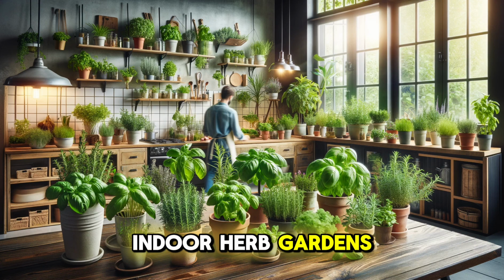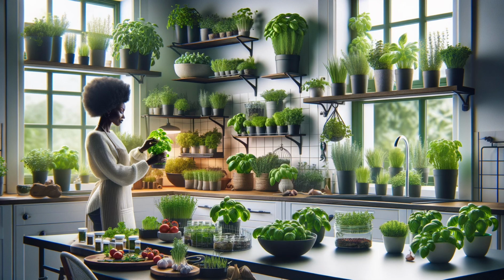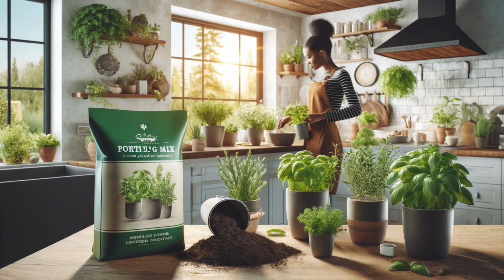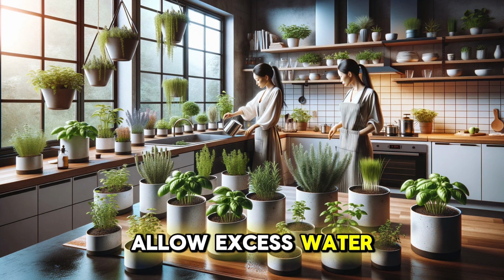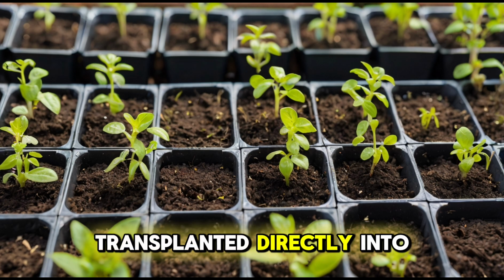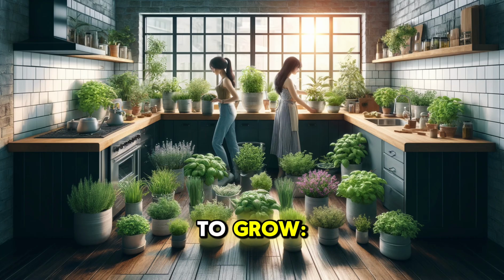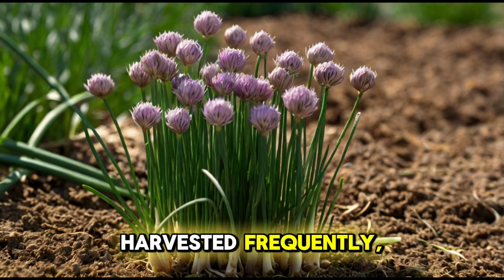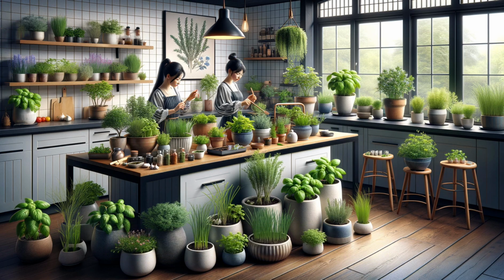Indoor Herb Gardens - A Beginner's Comprehensive Guide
🌿 Discover the Top 7 Herbs to Grow Indoors and Transform Your Meals! In this comprehensive guide, we unlock the power of nature by showing you how to cultivate a thriving indoor herb garden, perfect for enhancing your culinary creations year-round. Whether you're a beginner or a seasoned gardener, this video is packed with valuable information and practical tips to get you started.

Learn how to grow Basil, Cilantro, Rosemary, Thyme, Chives, Arugula, and Oregano right in your home. These small but mighty plants are perfect for indoor life and provide fresh, aromatic foliage that will take your cooking to the next level. Our guide covers everything from choosing the right soil and containers to watering, lighting, and harvesting tips.

By growing your own herbs, you empower yourself with the knowledge to take proactive steps towards a healthier, more flavorful diet. Not only do these herbs enhance the taste of your dishes, but they also offer numerous health benefits, such as improving blood circulation, supporting heart health, and boosting kidney function.

Join us on this wellness journey and take advantage of scientifically-backed information to improve your natural health. Watch the video now and start your indoor herb garden today!

Have questions or experiences to share? Remember, always consult a healthcare professional before making any health changes.

CHAPTERS:
0:00 - Indoor Herb Gardens: A Beginner's Comprehensive Guide
1:00 - Why Start an Indoor Herb Garden
2:23 - Essential Requirements for Growing Indoor Herbs
5:15 - Planting and Growing Tips
7:44 - Top Indoor Herbs to Grow
10:14 - Final Thoughts